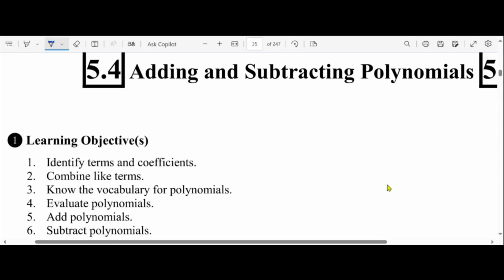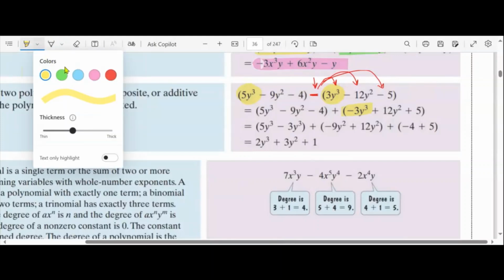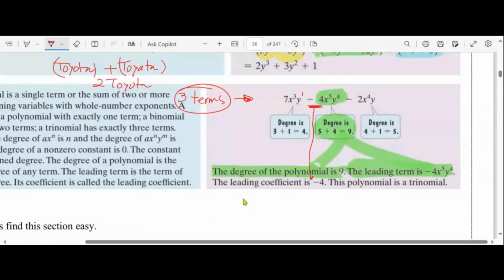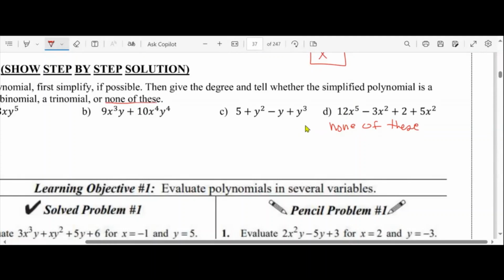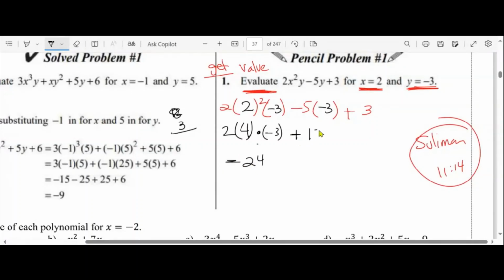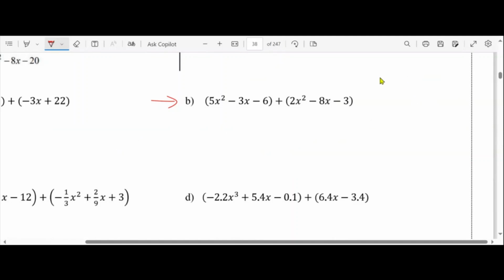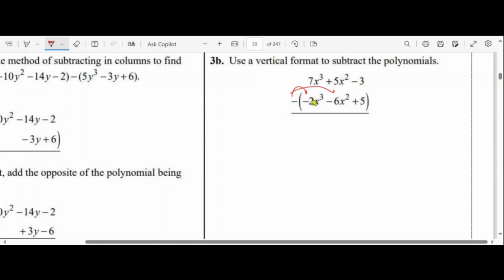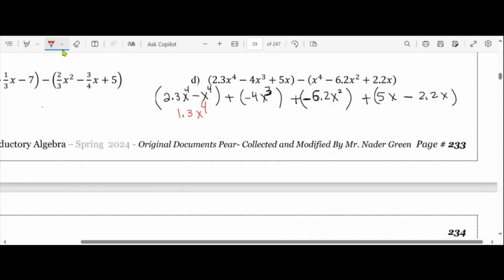5 4 Adding and Subtracting Polynomials ALL (Introductory)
❶ Learning Objective(s)
1) Multiply monomials.
2) Multiply a monomial and a polynomial.
3) Multiply two polynomials.
4) Multiply binomials using the FOIL method.